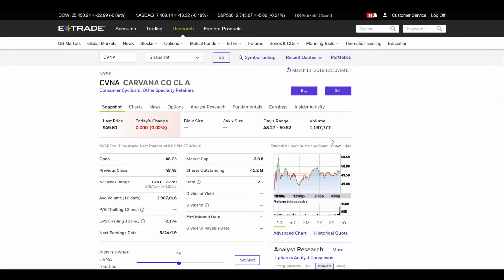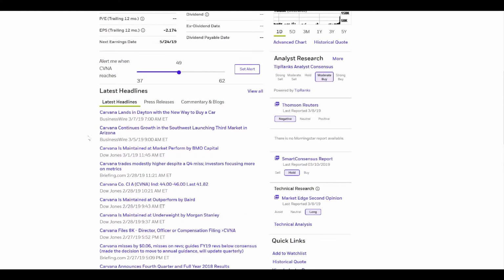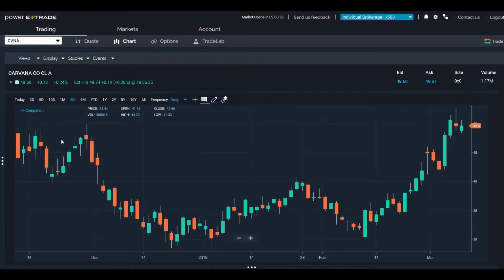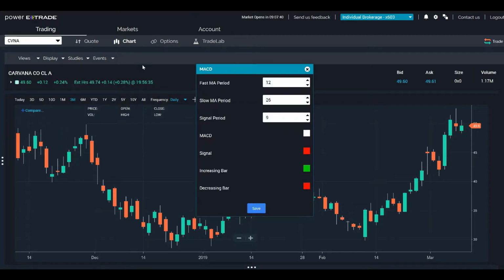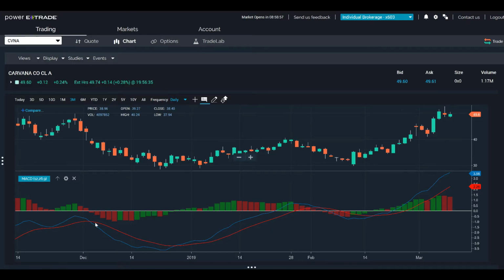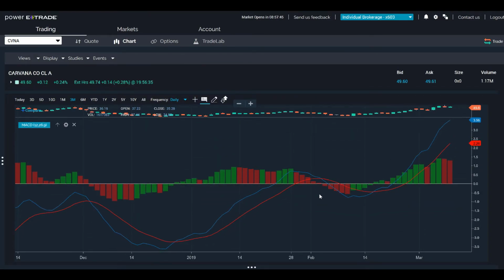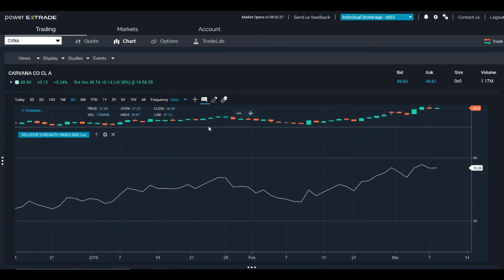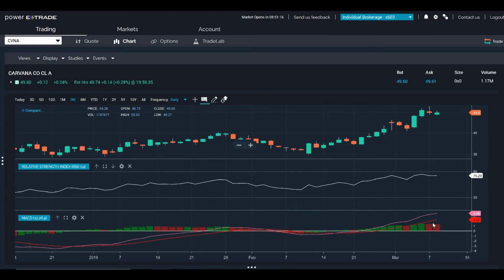The Beginners Guide To Technical Analysis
The Beginners Guide To Technical Analysis. How to use past data including price and volume to determine to direction of a stock. How to use technical indicators including the MACD and RSI. As well as an insight to my personal strategy for picking stocks.

Also a great website to get exact definitions of these terms is Investopedia.com

The platform I use is Power*E-Trade on etrade.com